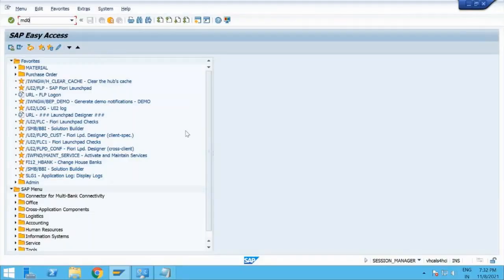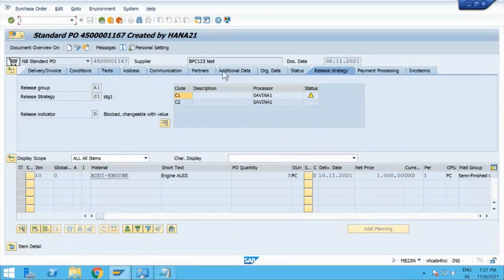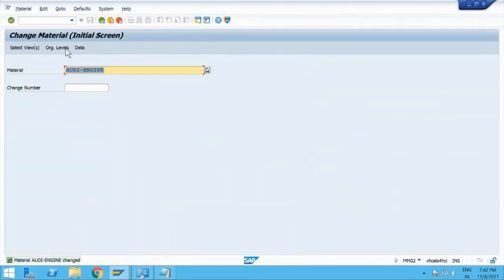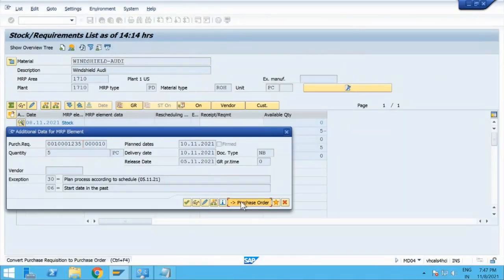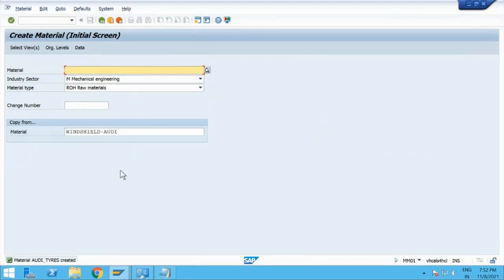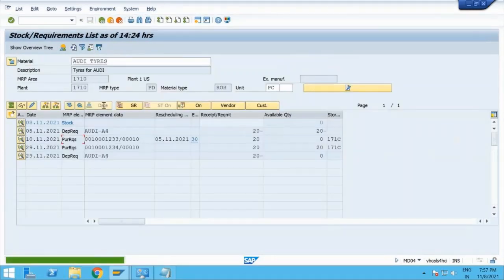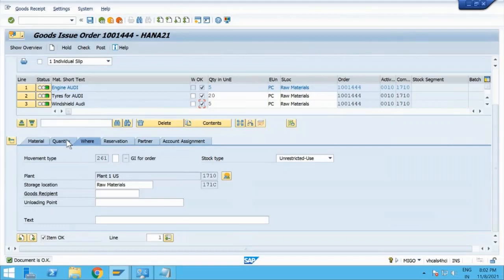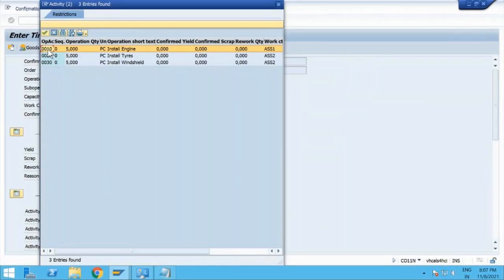Video 9 - Goods issue using backflush and MIGO to Production orders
This video will help to understand the process of converting purchase requisitions to purchase orders, backflushing raw materials using the MIGO, and confirming the production orders.